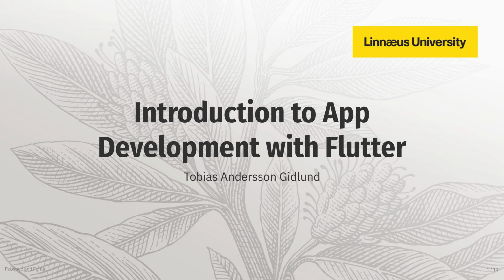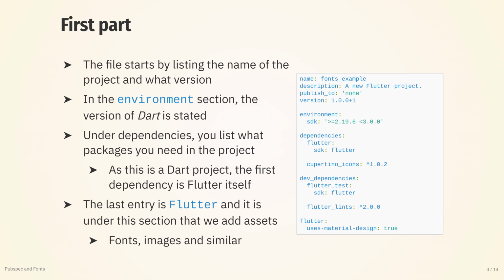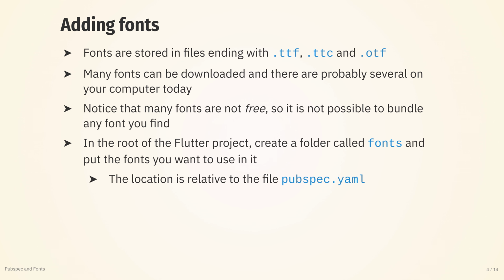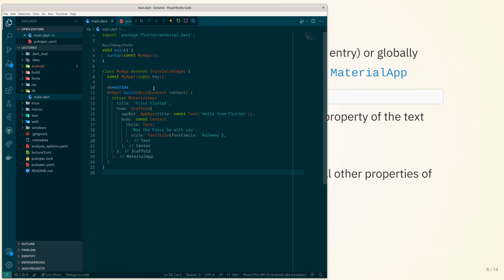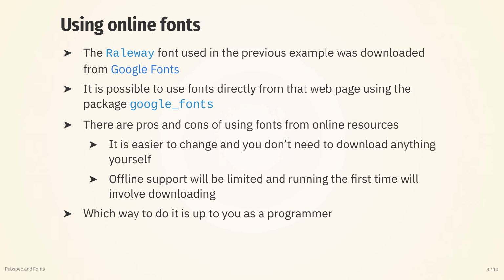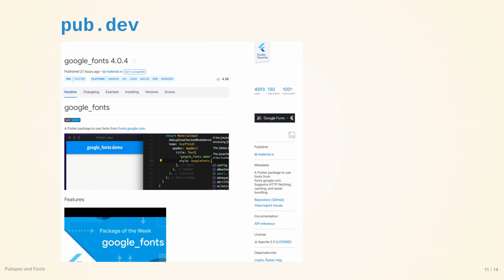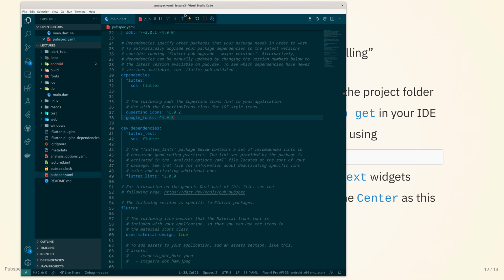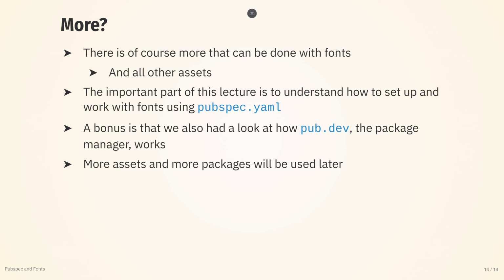Flutter Lecture 3 - Configuration and Fonts